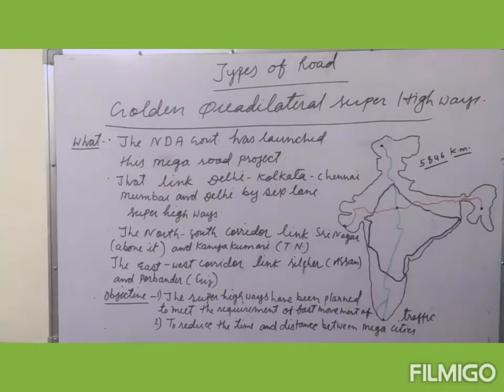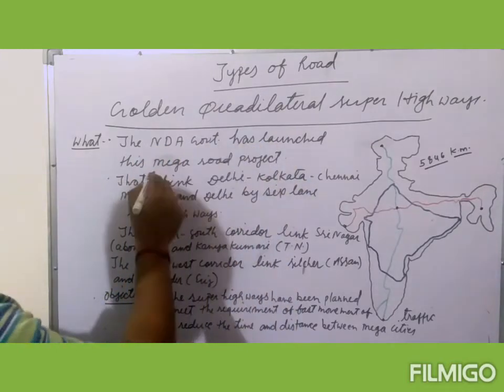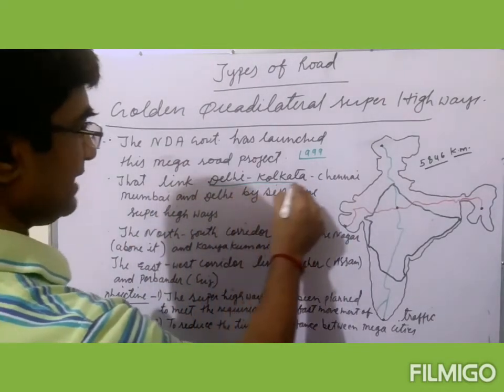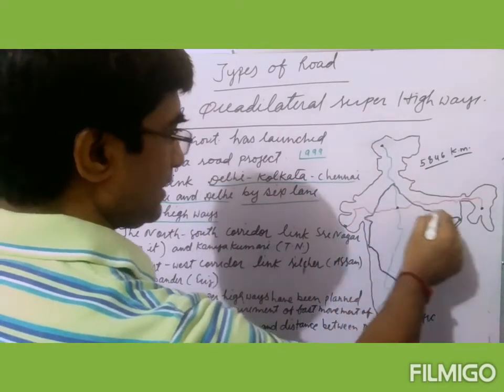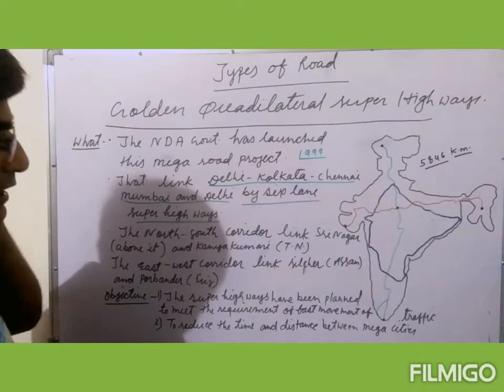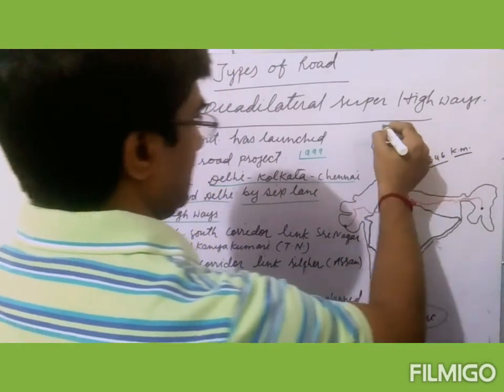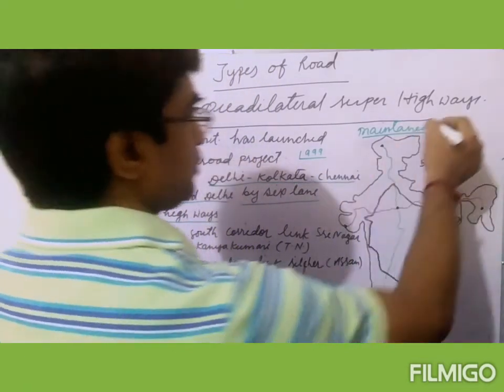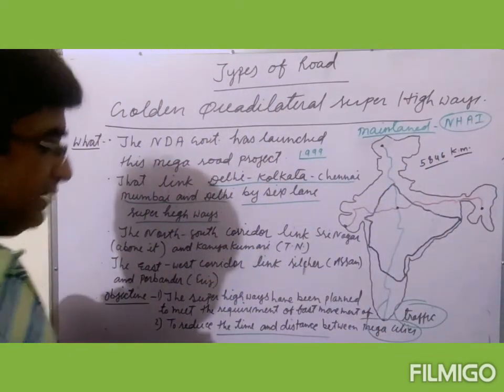Lifelines of National Economy lecture -4